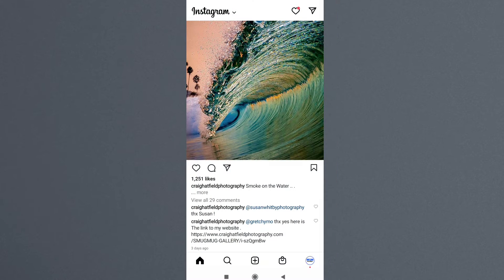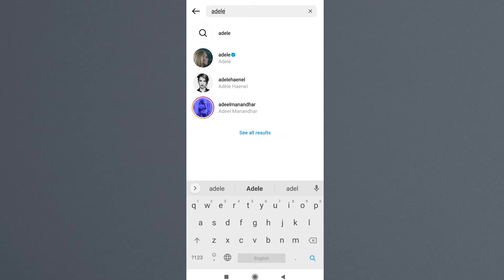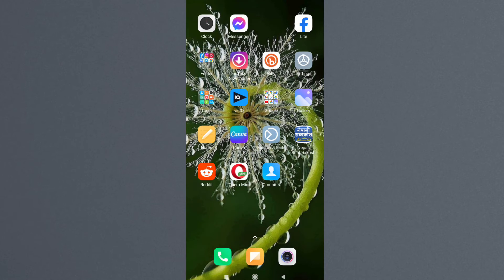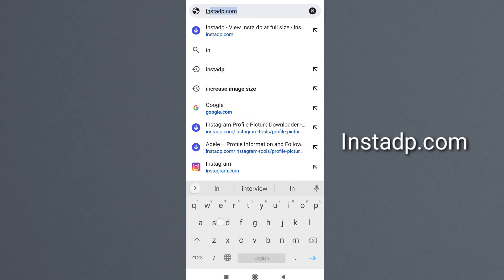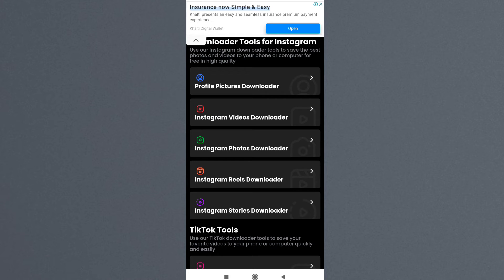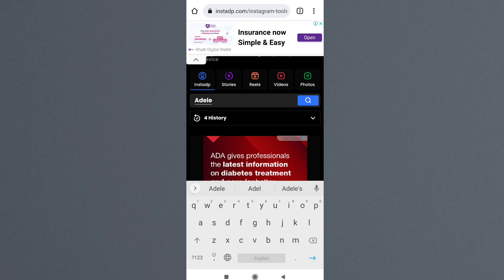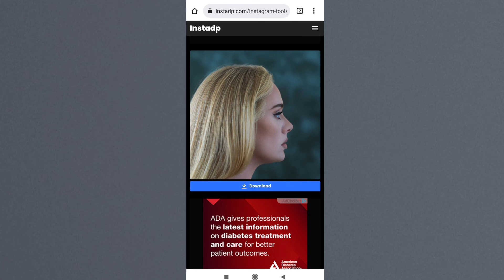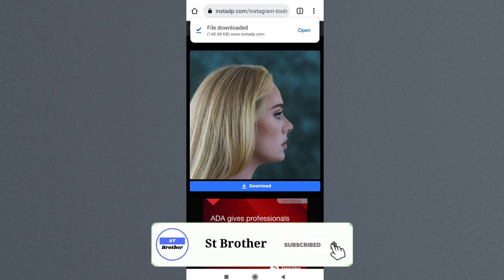How to see anyone Instagram profile picture in full size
In this video I will teach you how you can see anyone's Instagram profile picture in full size. It's easy and fast in fact anyone can do it easily. Hope you will enjoy this video.

You may be interested in watching more videos related to Instagram.

how to view someones instagram profile picture

see instagram profile picture big

view instagram profile picture full size

how to download instagram profile picture

see instagram dp

how to see instagram profile picture in full size in iphone

instagram profile picture download app

how to download instagram profile picture without app

how to download instagram profile picture in chrome